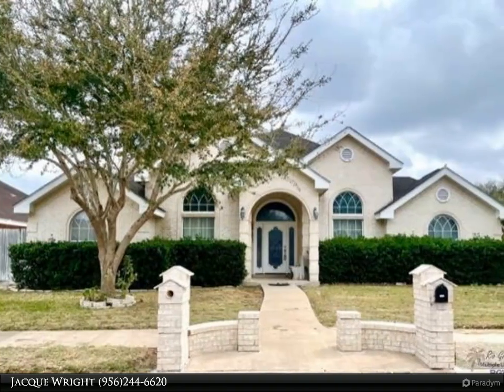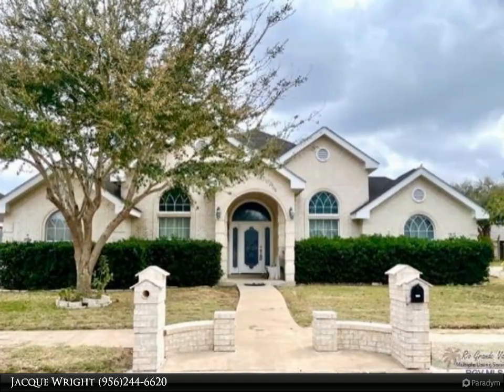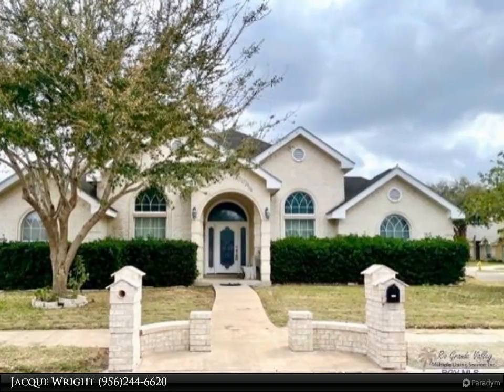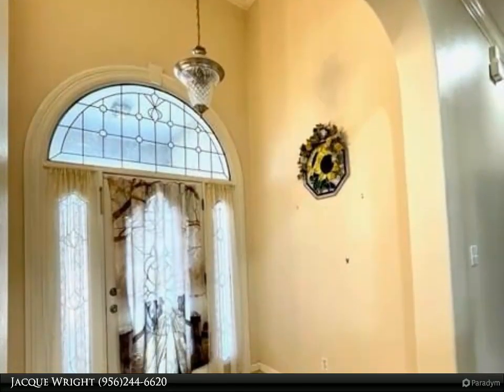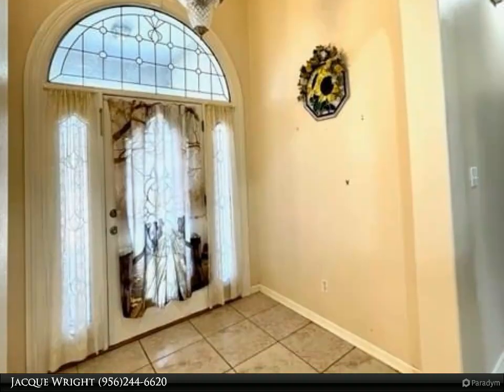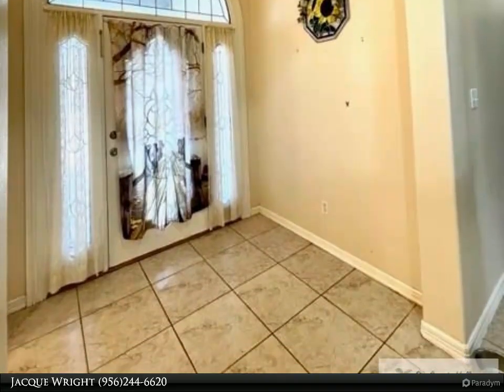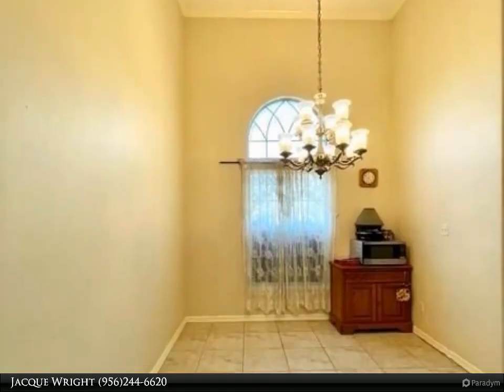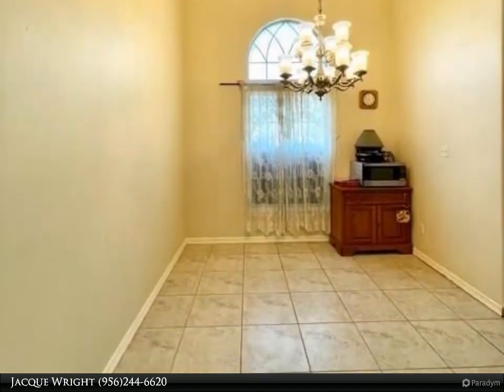Harlingen Homes - 2702 GREENBRIAR DR.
2702 GREENBRIAR DR.

This 3 bedroom, 2.5 bath, 2 car garage home sits on a corner lot in Springfield Estates! A split floor plan, tile floors, decorative ceilings with ceiling fans, conveying appliances, large covered back patio with three accesses to the back porch and nice size back yard are just some of the pluses this home has to offer. *Home has GREAT potential but needs a little TLC. A MUST SEE to appreciate!! More pics to come.

2 full bath, 1 half bath

Jacque Wright
Harlingen Homes